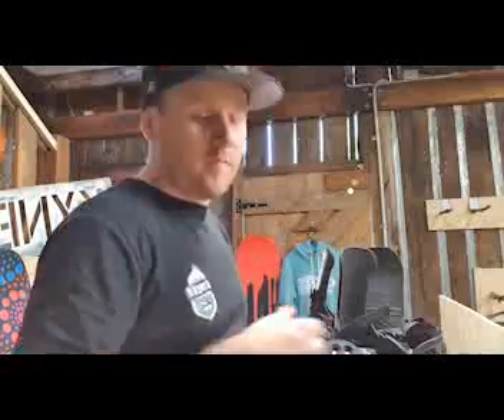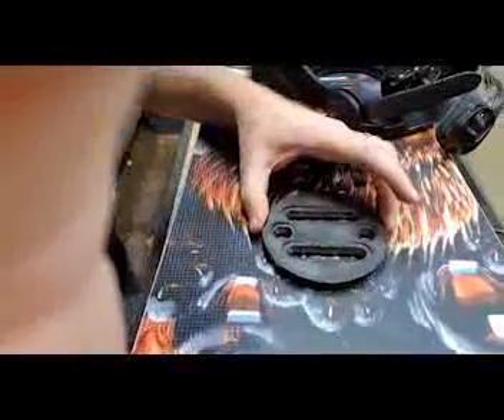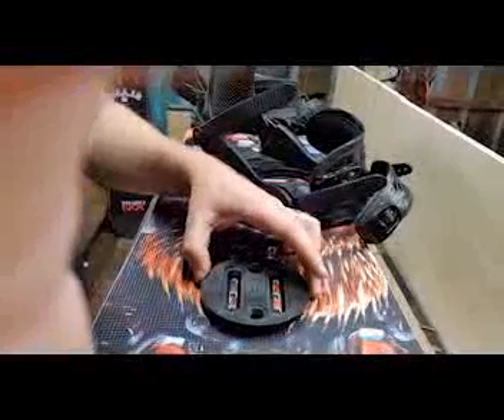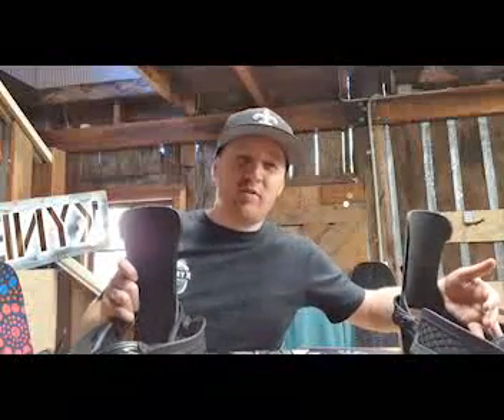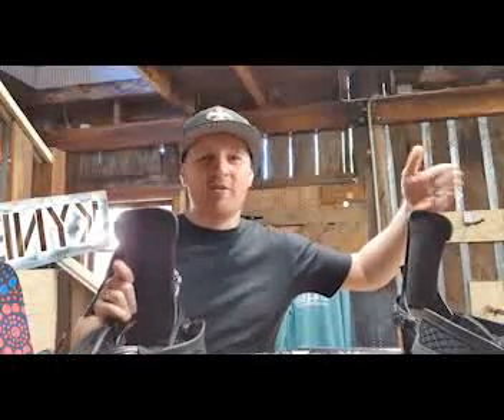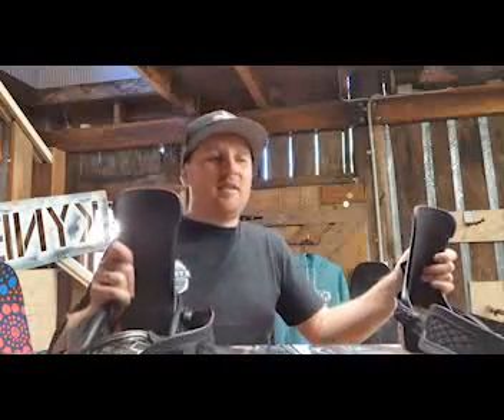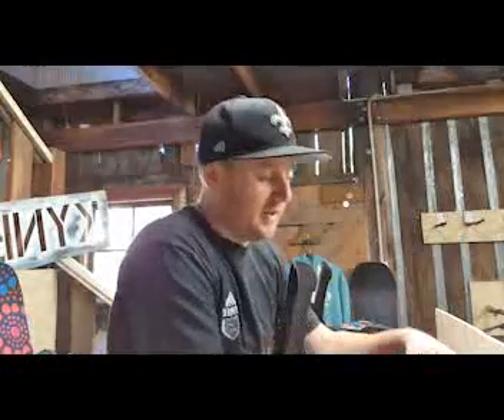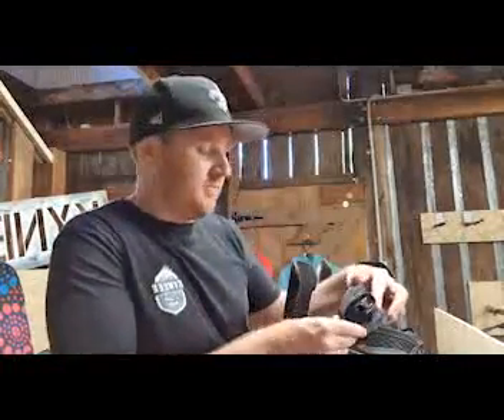Mounting Bindings Basic Tutorial - Kyneee Snowboards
In this video I say um a lot and dont give too much information. I'll probably rerecord it at some point.